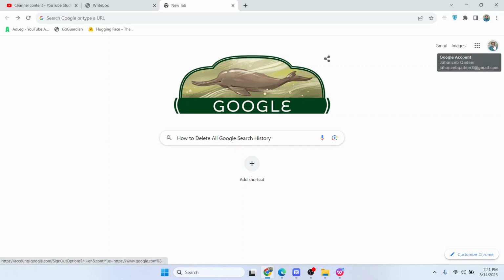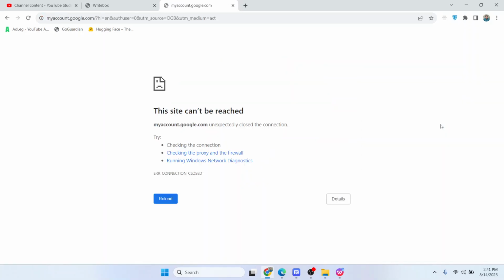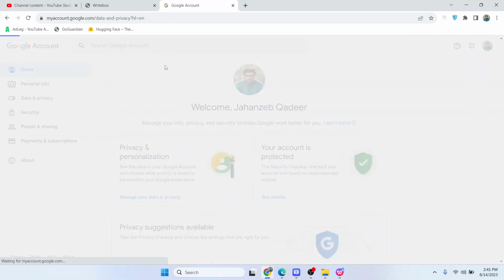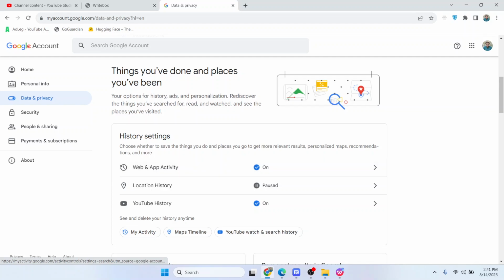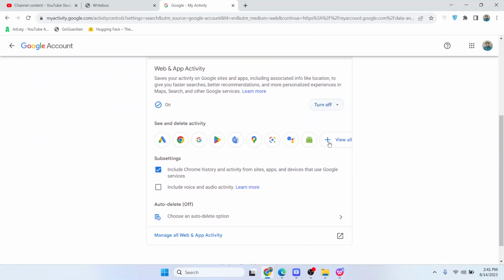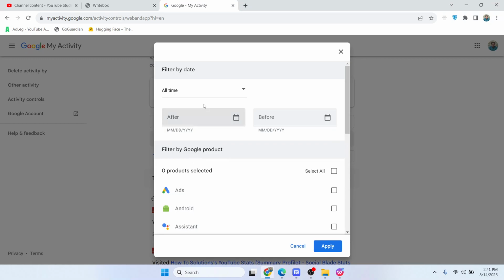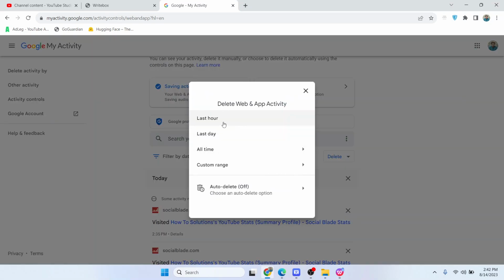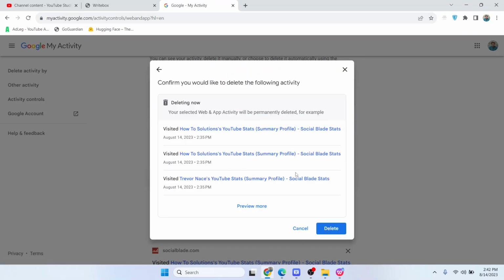How to Delete All Google Search History